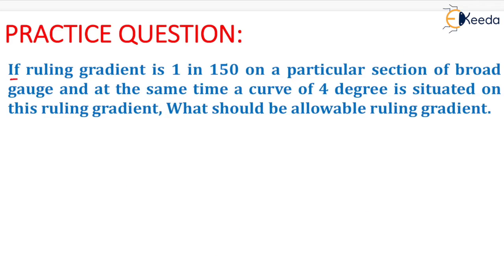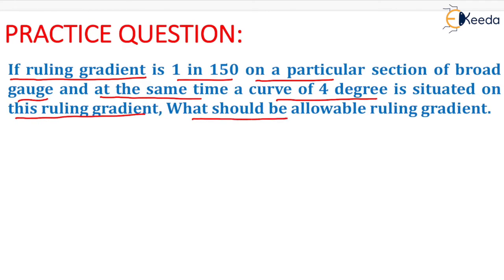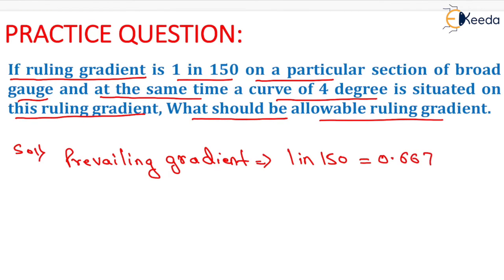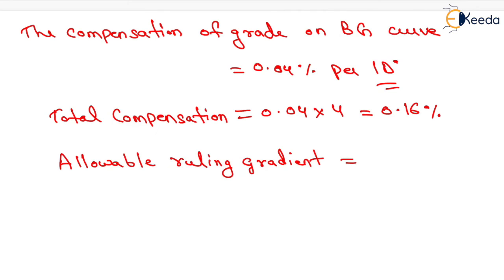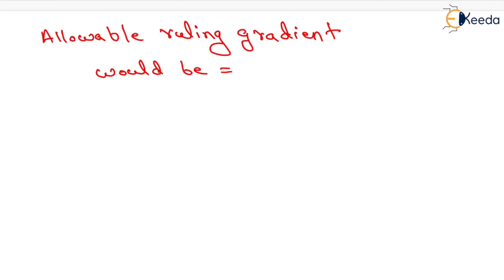Numerical of Ruling Gradient - Railway and Airport Engineering - Transportation Engineering GATE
Video Name - Numerical of Ruling Gradient - Railway and Airport Engineering
Chapter - Railway and Airport Engineering

Watch the video lecture on Topic Geometric Design of Railway Tracks of Subject GATE Transportation Engineering by Professor Prof. Mukesh Rai. Watch the Complete lecture on Engineering Academics with Ekeeda.

Happy Learning.